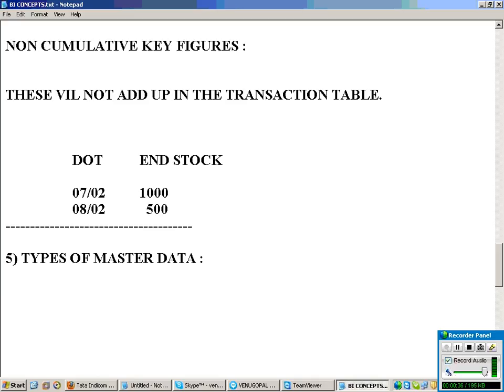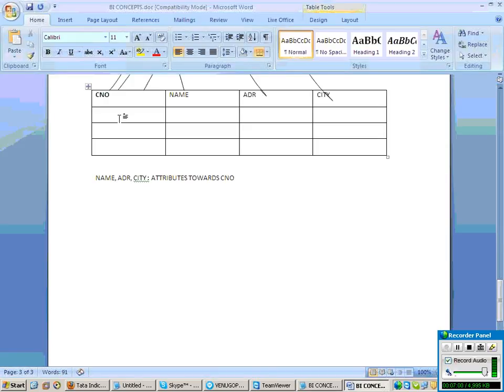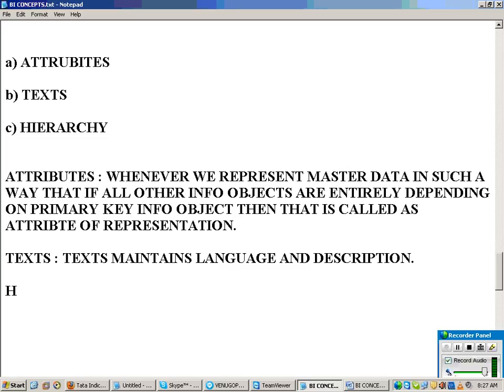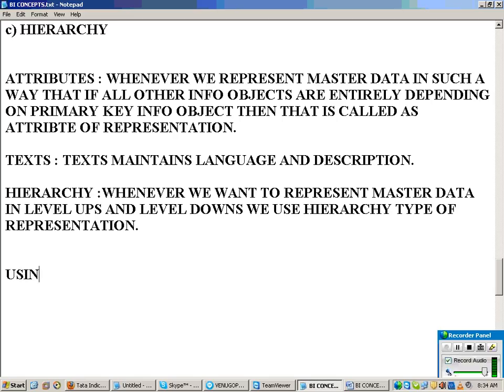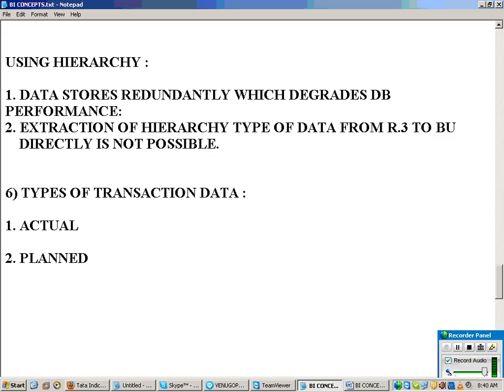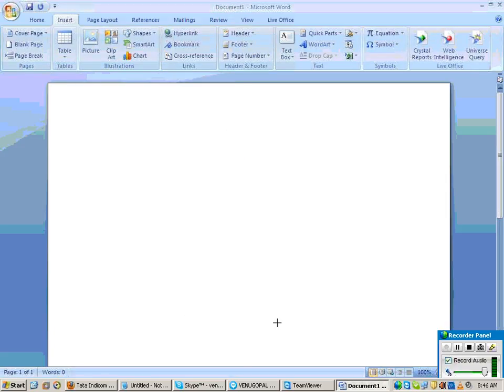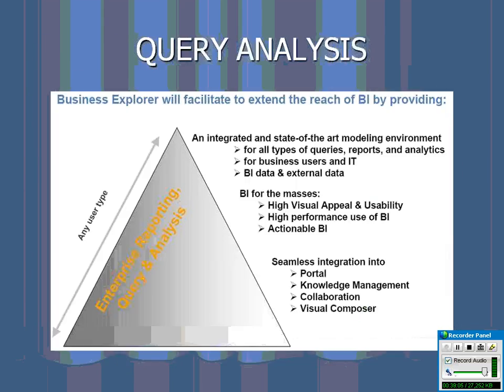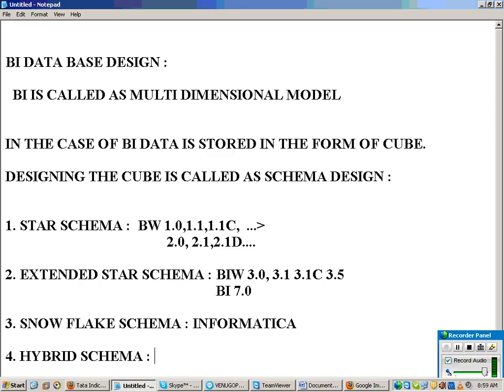CLASS 6 BI DB DESIGN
BI DB DESIGN 1